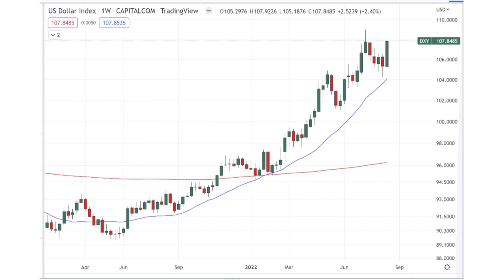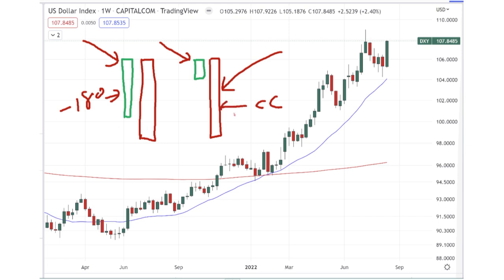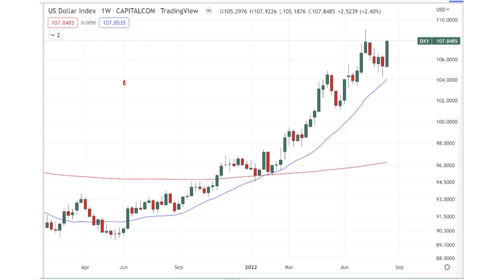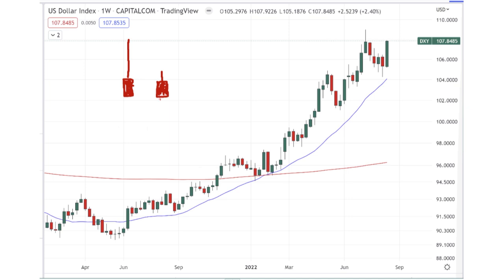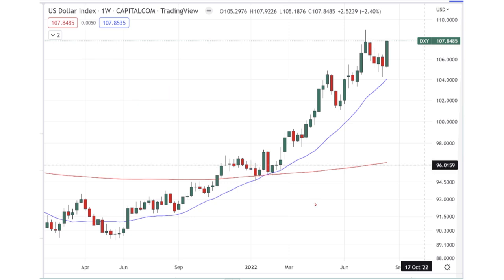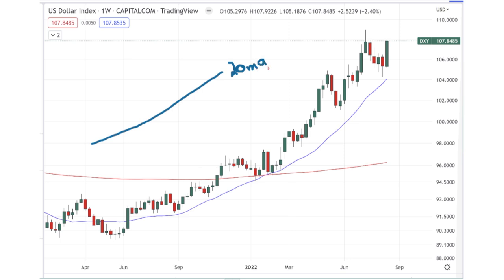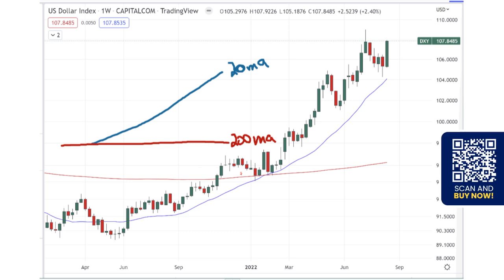✅92% Follow-through // My Most POWERFUL Trading Event - Trading Poker Open House 🏠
The market has, within its random nature, it’s own order and predictability. So much so that I've collected every possible event and packed it into a handful of cards: my Trading Poker Cards. Join me in this video and let's see together how to use them and the added value that they will give to your process as a Trader.